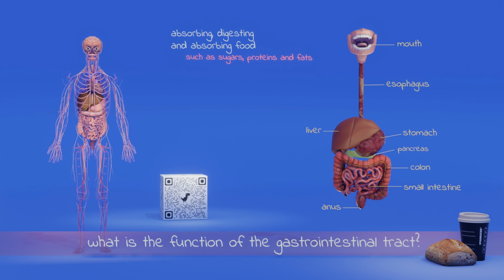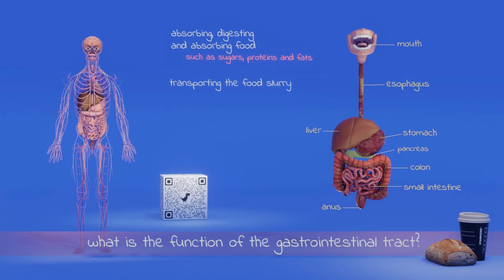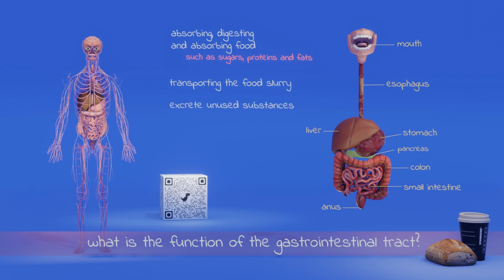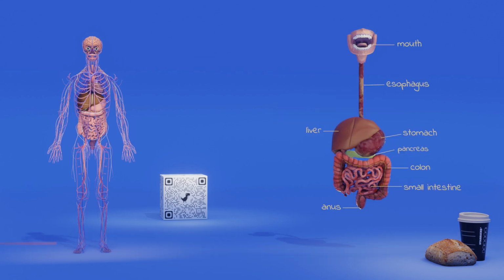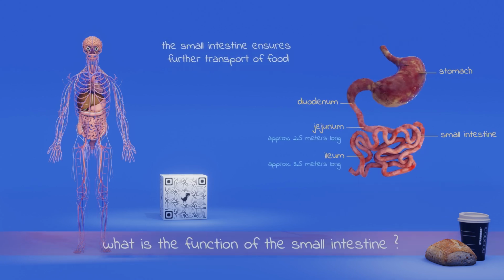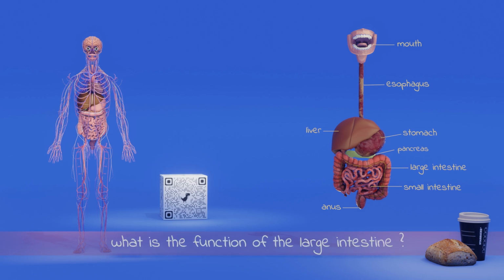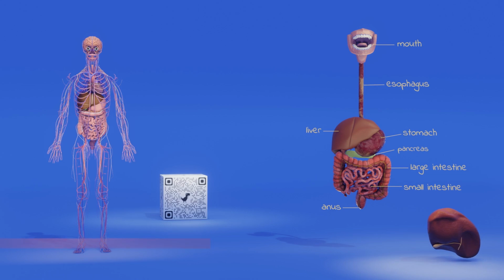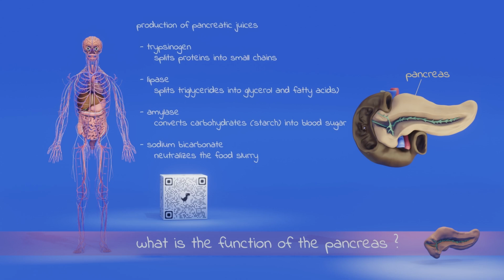How does the digestive process work? - Human Anatomy - lesson 07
0:00 Intro. The lesson is about the gastrointestinal tract (digestive tract). This is the system that digests food into usable nutrients so that they can be absorbed into the body through the blood. It starts at the mouth and ends at the anus. Undigested food remains leave the body through the intestines as feces.
0:12 Gastrointestinal system
1:45 Mouth
2:17 Esophagus
2:41 Stomach
3:19 Small intestine
4:00 Large intestine
4:42 Liver
5:12 Gallbladder
5:20 Pancreas
5:53 Thank you for your attention!